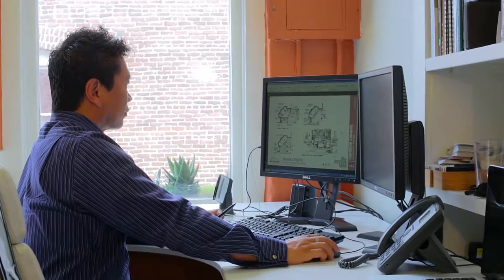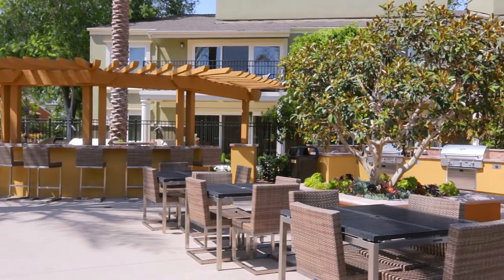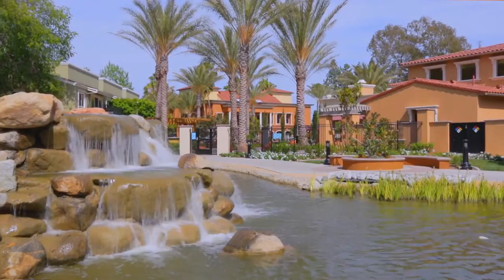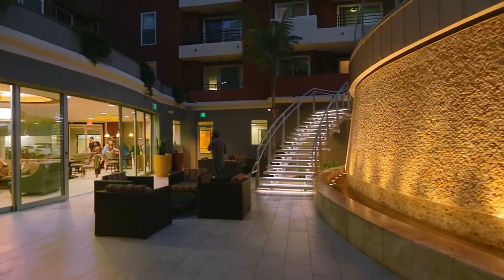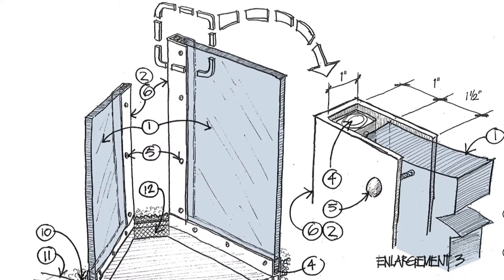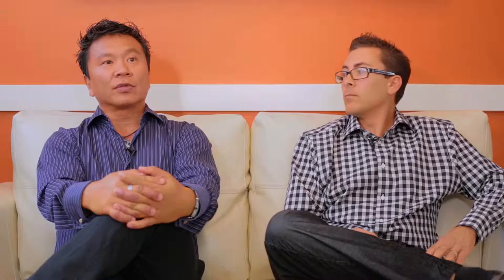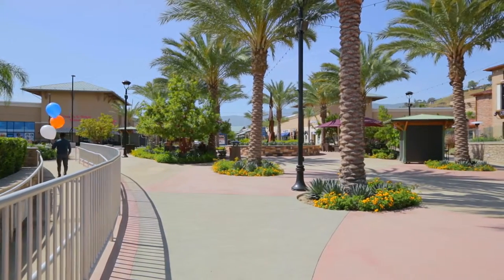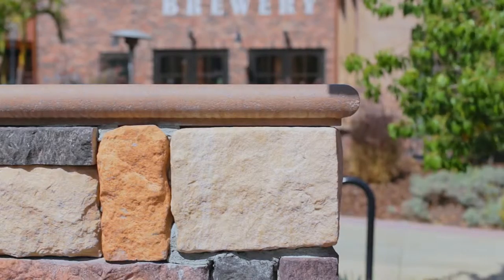Architecture Spotlight #28 | Outside the Studio by LandStudio360 | Orange, CA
A cinematic documentary exploring the designs of LandStudio360.
27 Seventy-Five Mesa Verde was a reimaging of two existing apartment properties as one integrated community with a combined total of 964 units. A portion of an existing lake was reclaimed and transformed into a dynamic community space including a pool with beach entry, two spas, a pop-jet sprayground, and a sophisticated outdoor kitchen. Numerous courtyards throughout the property were also transformed into intimate outdoor living and dining rooms providing convenience to the tenants on such a vast property.

The Shops at Dos Lagos, a regional outdoor retail center, had not been performing as well as hoped and needed more inviting and comfortable spaces to attract shoppers. By cleverly restructuring a primary intersection and closing off a through street, a vast new plaza was created, incorporating a playground, a pop jet sprayground, and an abundance of casual seating and relaxation space. This was done while at the same time preserving an existing fountain and reorienting the space to situate the fountain as a focal element.

The Westerly on Lincoln, a 583-unit apartment community, needed design improvement to the curbside appeal as well as functional and aesthetic enhancements to the pool area and on-podium courtyards. The end result is a landscape that is complementary to the new architectural façade, contemporary aesthetics such as LED lit acrylic panels, a large water wall outside the leasing center, and courtyards activated with dining and lounging amenities.

Color Grading by Bryan Smaller